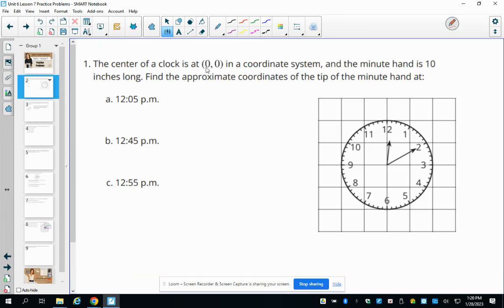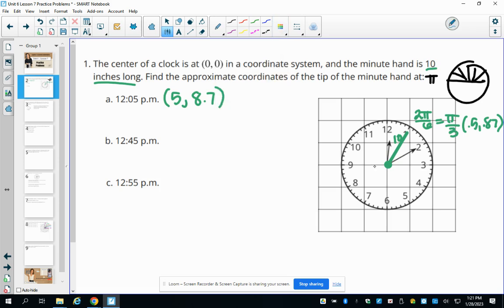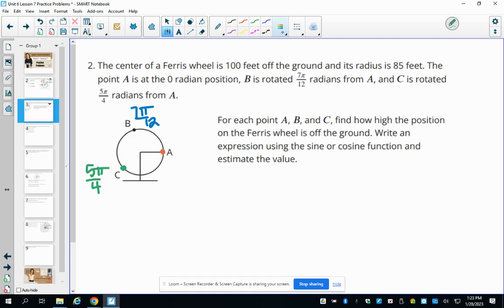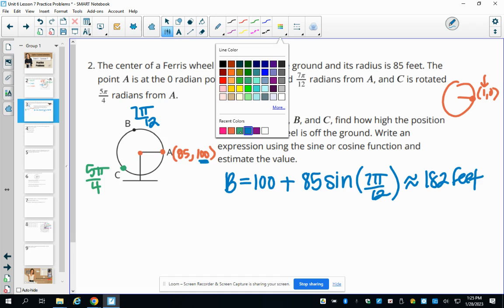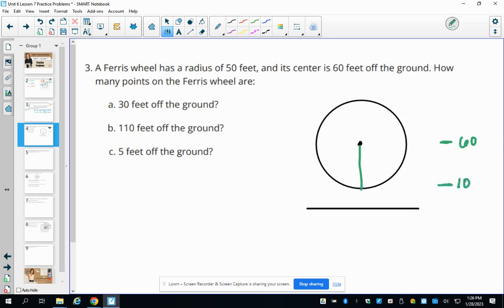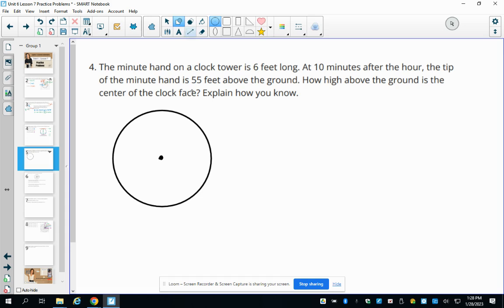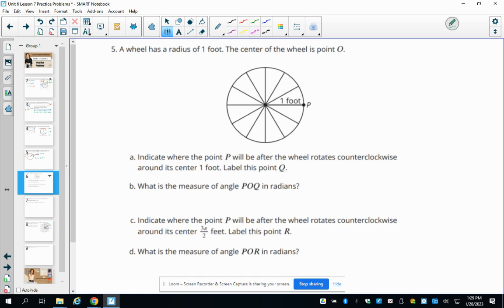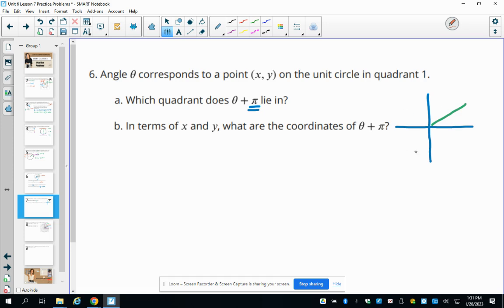Unit 6 Lesson 7 Practice Problems IM® Algebra 2TM authored by Illustrative Mathematics®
Lesson Title: Finding Unknown Coordinates on a Circle

Common Core Standards in This Lesson:
CCSS.HSF-TF.B
CCSS.MP5
CCSS.MP7